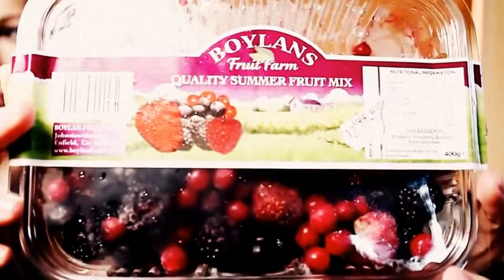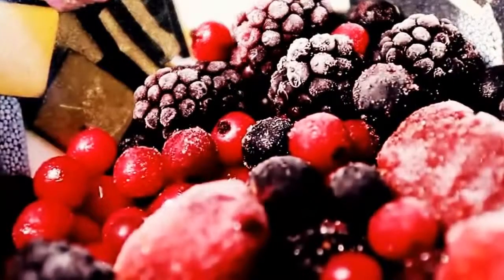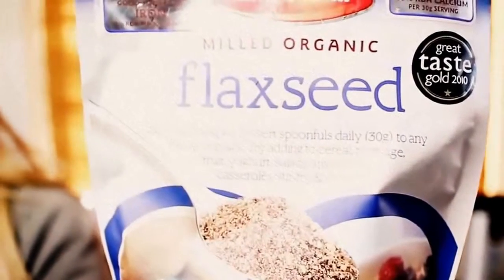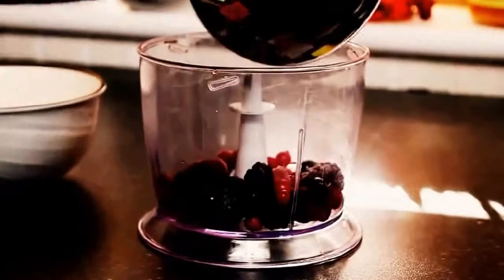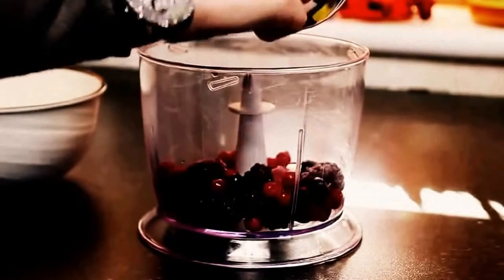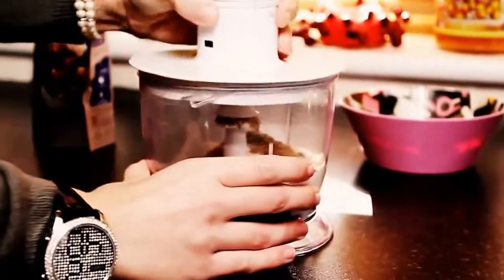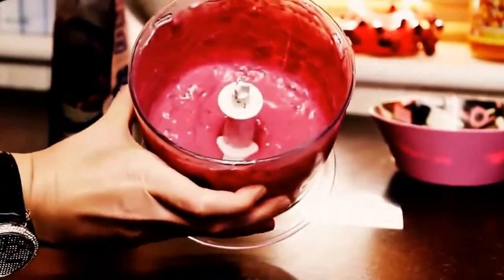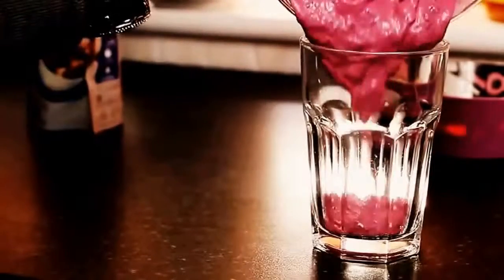Healthy Snack Recipes | Healthy Snack Breakfast Recipes - Healthy Snack Recipes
"Healthy snack recipes" for good health are needed by children and adults as well. Adolescence children tend to eat more and crave for food in between their regular meal.

Nutritious foods should always be available at home for them to grab when they feel hungry instead of resorting to "junk" foods. However, more often between sports, school, after-school job, and hanging out with friends, it may seem like there is not enough time for healthy snack recipes to be prepared. And when they do stop to eat, it is tempting to go to the easy and fast path by grabbing potato chips, burger and fries, or sweet candy. Also, busy working moms often end up buying junk foods from convenience stores for their kid's snacks instead of preparing healthy foods. Children are deprived of eating wholesome snacks just because most parents are too busy.

Advantages of Healthy snack recipes:

The main advantage is to provide better snacks for people who feel hungry, but do not want to eat a full meal. These recipes are also beneficial for mothers who need to provide healthy and nutritious foods for their growing children. Dieters also need these healthy snack recipes to curb their hunger and prevent them from eating more than they need to maintain particular calories intake.

Organizing and Planning Healthy snack recipes:

Organizing and planning healthy snack recipes are not at all difficult. Get a copy of the food pyramid to guide you which food should you focus on for health benefits. Get recipes from cookbooks or on the internet that will match the nutritional needs of your children. Make sure that the recipes you choose are easy and take only few minutes to prepare.

Before going to the grocery store, list all the ingredients you would need for the healthy snack recipes you prepare for the week. Make sure that the healthy snacks you intend to prepare for the week match the food you are going to serve for the regular meals.

Organize the ingredients you need for your recipes in your pantry. Remember the rule in storing food, first in - first out to ensure freshness and avoid spoilage. Pay special attention to dairy products and fruits as they easily get spoiled.

Healthy snack recipes will only be useful if it will be considered in preparing snacks for children's good health and nutrition. Presented here are just a little of what are available. Plenty are offered on the Internet for everyone's benefit. Take advantage and collect the most nutritious and delicious snack ideas for your family.